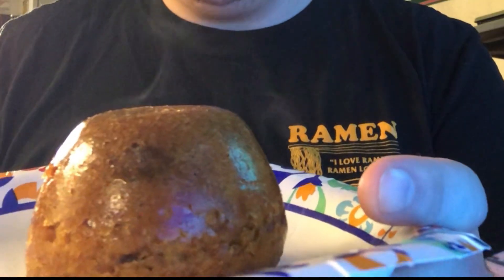W.A.P. Sauce on Spotted Dick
Tasting a wonderful chipotle sauce from Souse House with some spotted dick dessert.